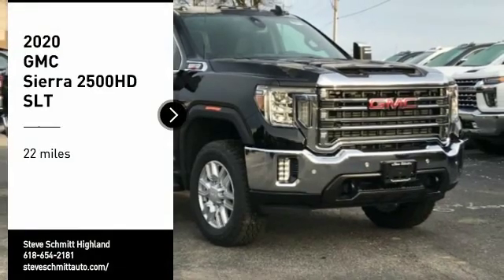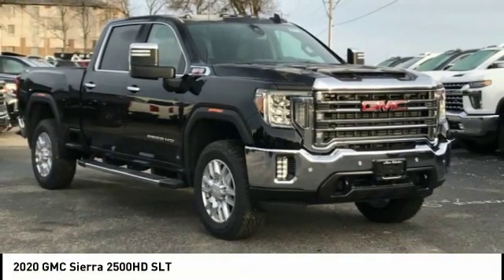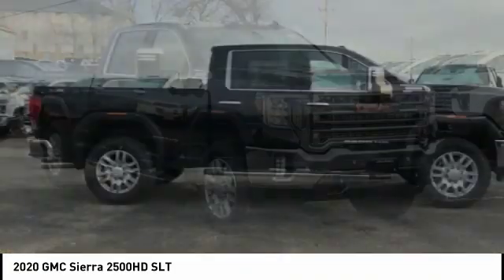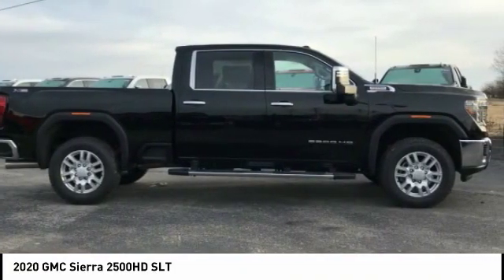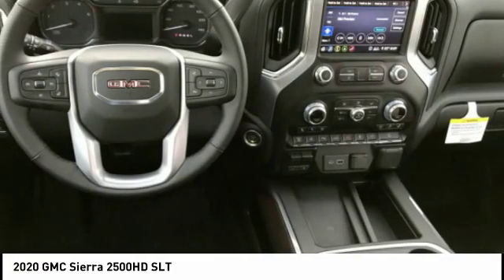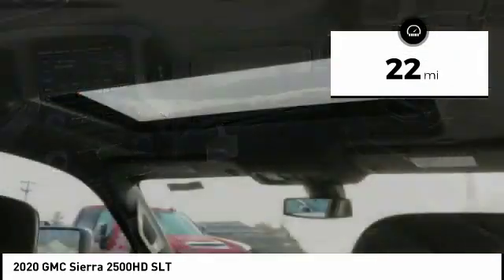2020 GMC Sierra 2500HD Highland IL 33464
2020 GMC Sierra 2500HD SLT

$5,686 off MSRP! 2020 GMC Sierra 2500HD SLT 4D Crew Cab Duramax 6.6L V8 Turbodiesel 4WD Onyx Black  Trade in must be a 2013 or newer licensed vehicle. $1,000 - Exp. 01/02/2020 Customer must finance with GM Financial. Not available to those paying cash or with outside lien holder checks. Please contact the dealership for more information. $1,132 - Exp. 01/02/2020